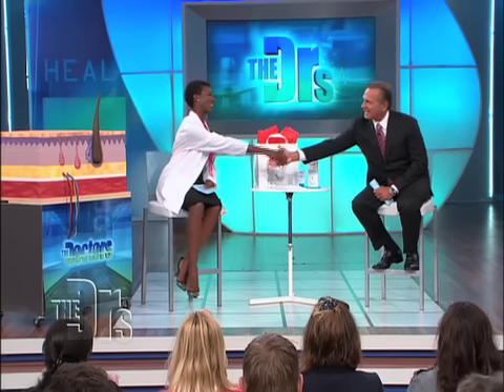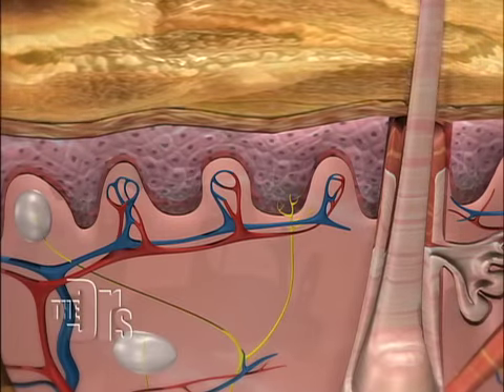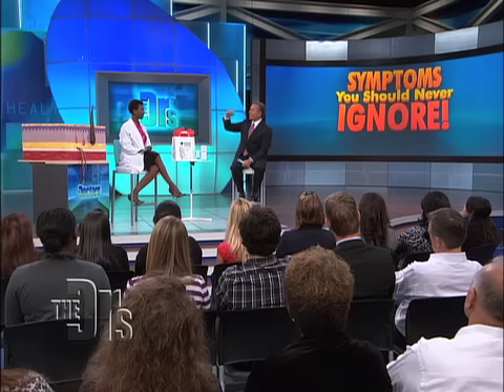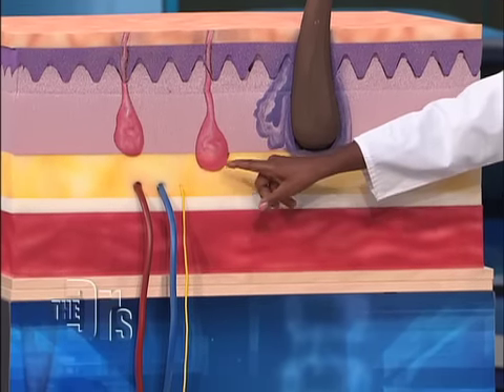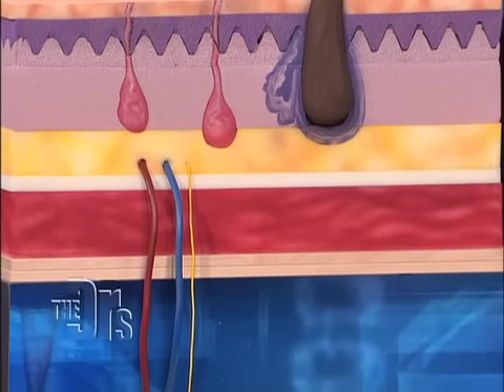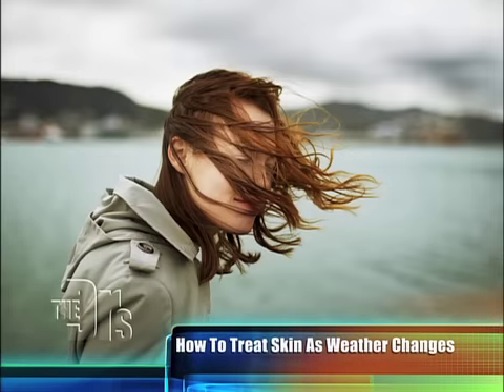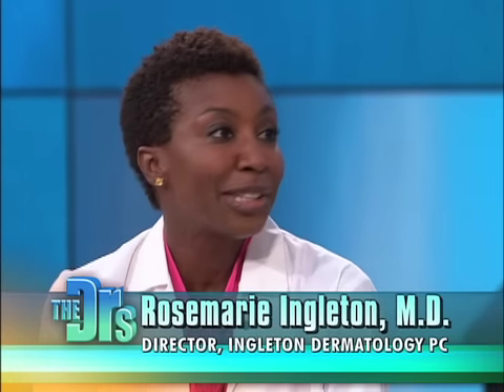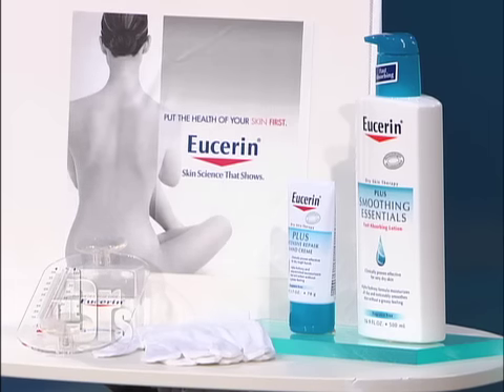Eucerin on The Drs.: Care for Your Skin as Seasons Change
The Drs. and Dr. Ingleton discuss how your skin responds to seasonal changes.  Take the Skin FIRST Pledge on Facebook:

Check your local listings for showtimes